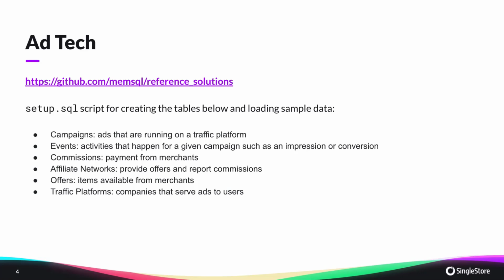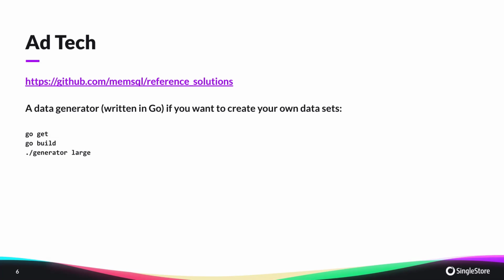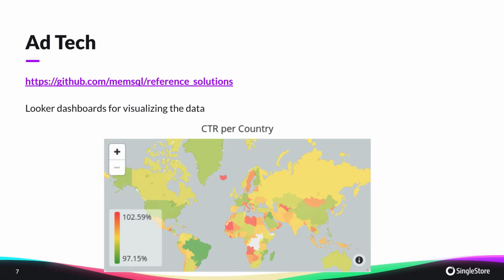Reference Architecture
Albert Vernon, Senior Product Manager, SingleStore introduces the Advertising Technology Reference Solution. This solution includes a schema, sample queries, a dashboard, and other code. This reference architecture is a perfect way to get started with AdTech or to try out SingleStore. Download the GitHub repository with everything you need to get started